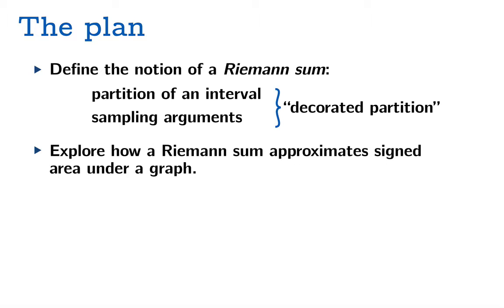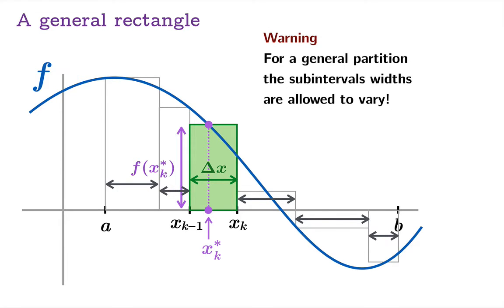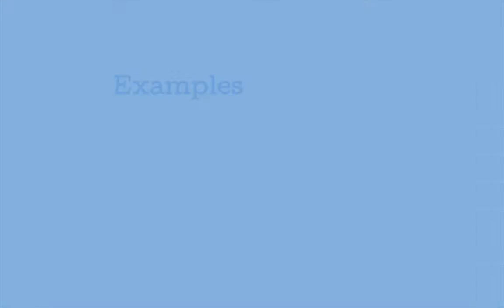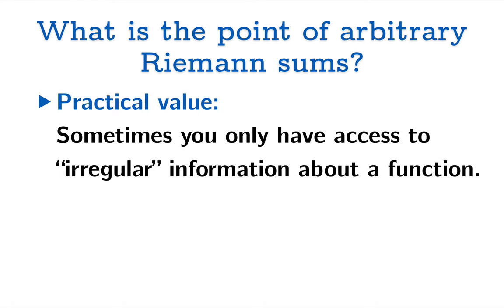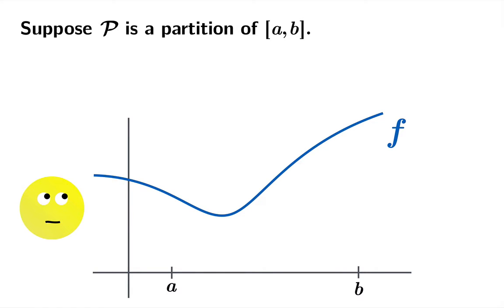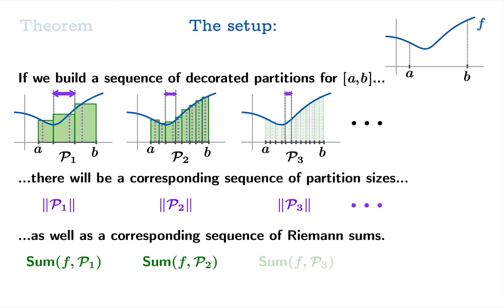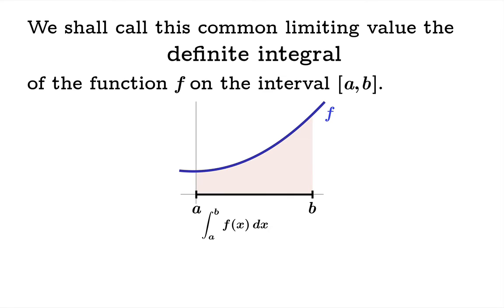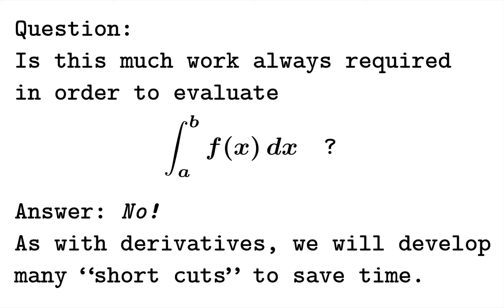Riemann sums and the definite integral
A conceptual look at general Riemann sums and the definition of a the definite integral as a limiting value of Riemann sums. We discuss partitions, "sampling arguments", "decorated partitions" (i.e., a partition with sampling arguments), Riemann sums (including the special cases of left-hand sums, right-hand sums, and midpoint sums), partition size, and the conditions under which Riemann sums might reasonably expected to yield a good approximation to signed area.

Here is a link to the GeoGebra worksheet used in the video